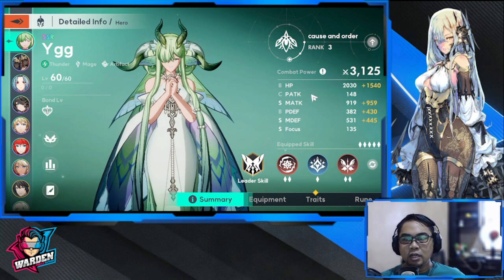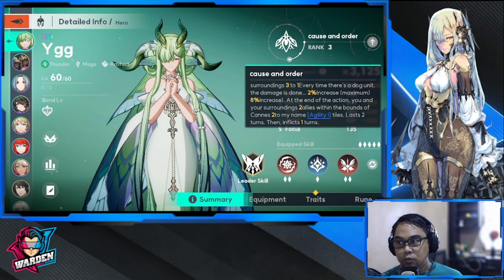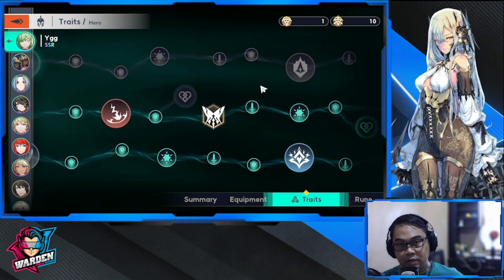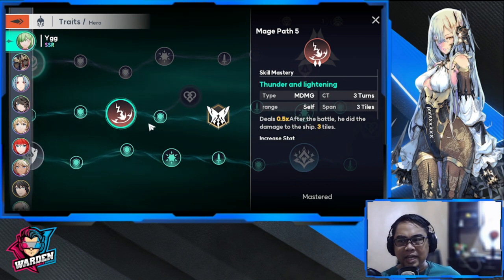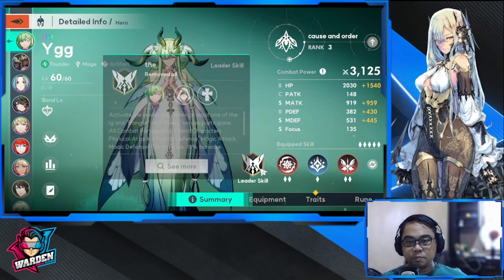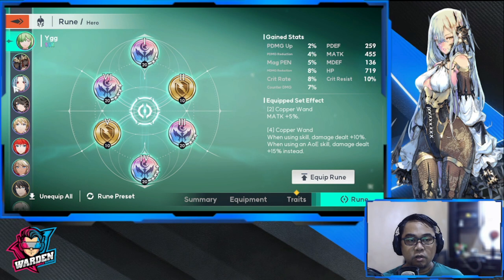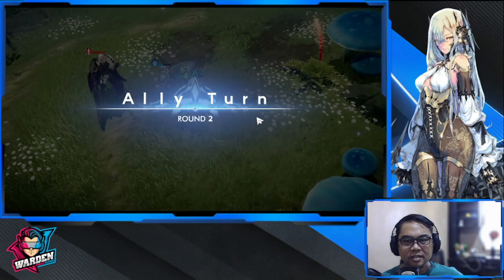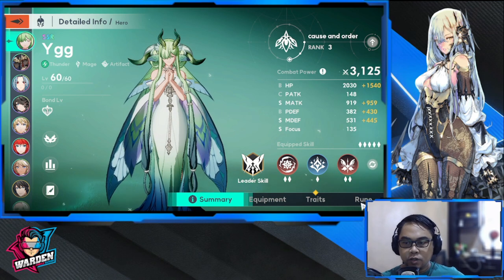[Archeland - KR] YGG Build Guide | Skill Priority | Rune & Equipment | Hero Showcase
Episode 875: YGG Build Guide | Skill Priority | Rune & Equipment | Hero Showcase